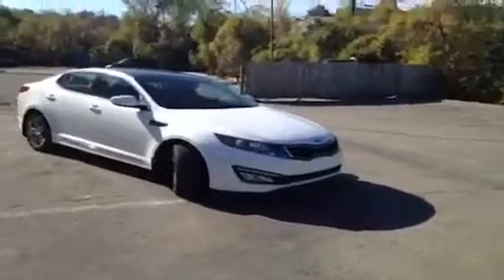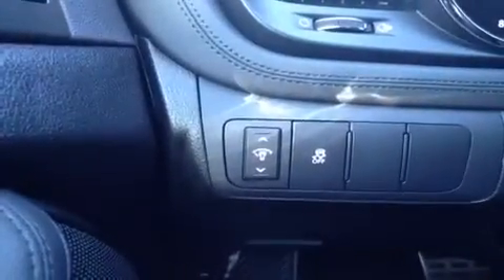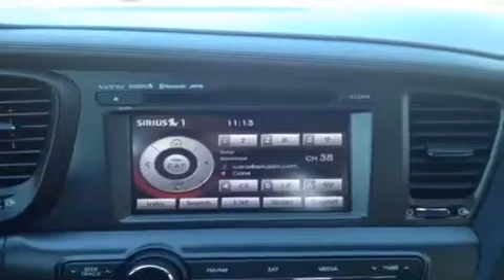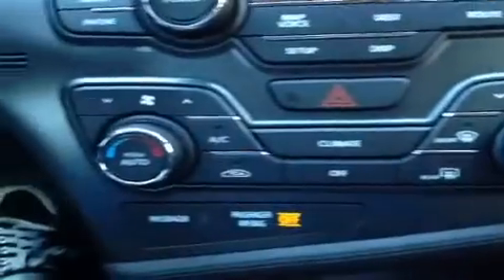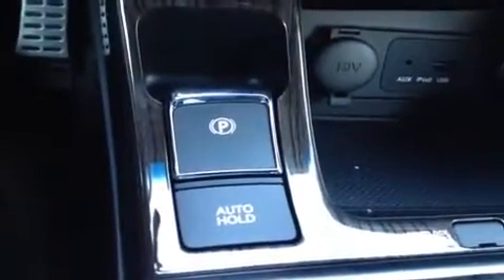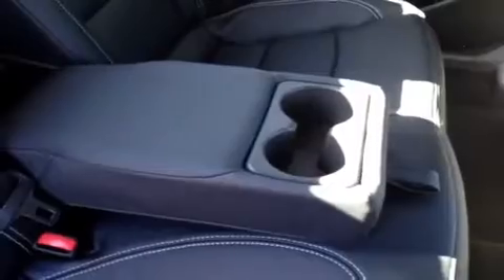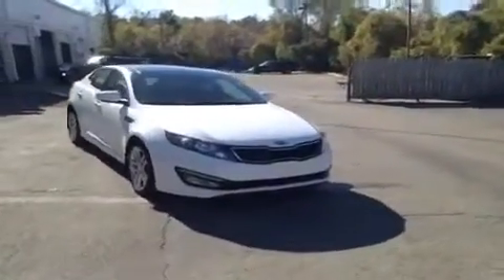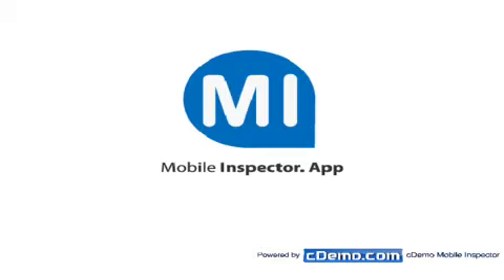2013 Kia Optima SX Limited Nashville TN | HC13351 | Carnival Kia